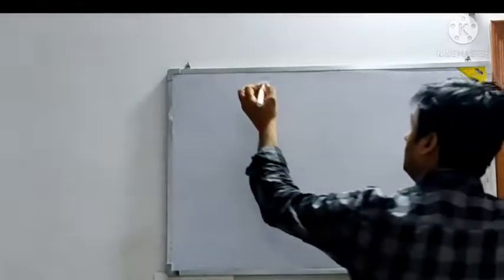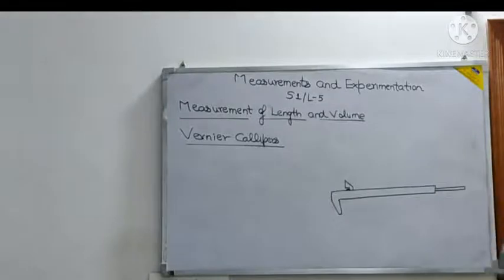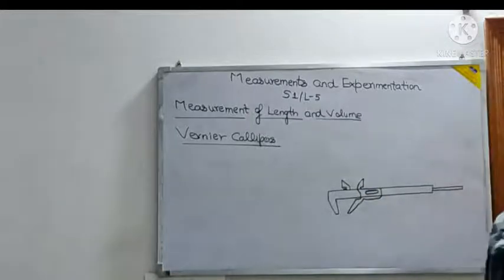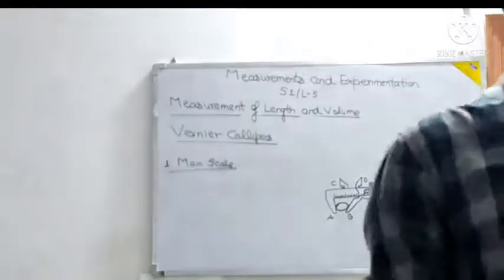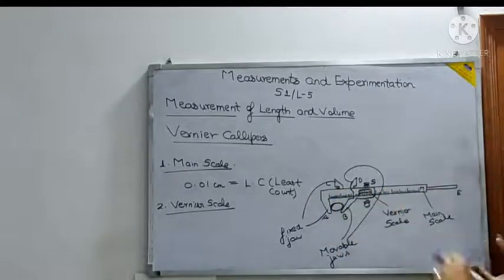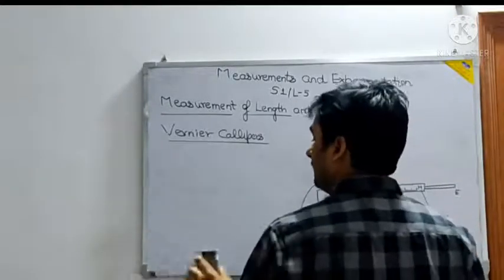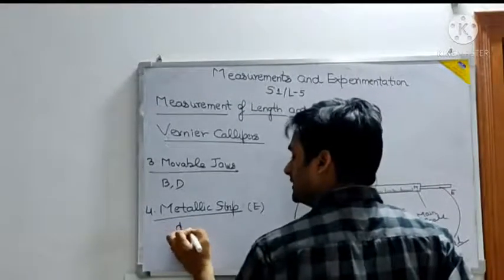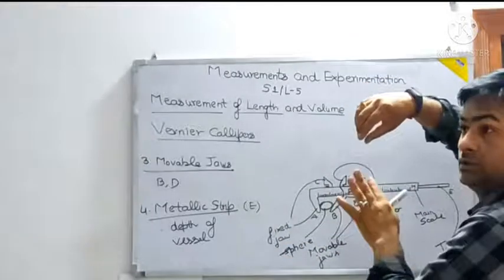Physics Class IX S1/L5